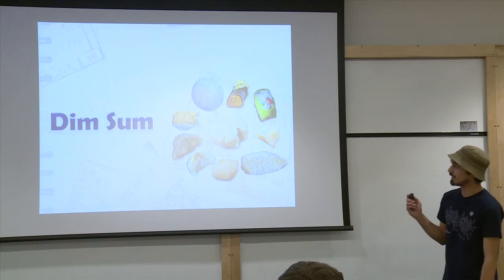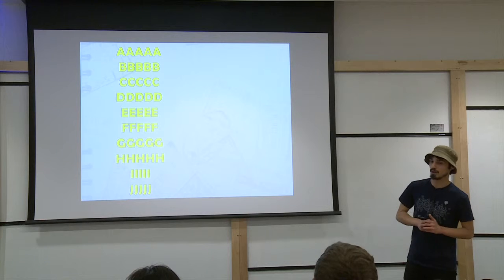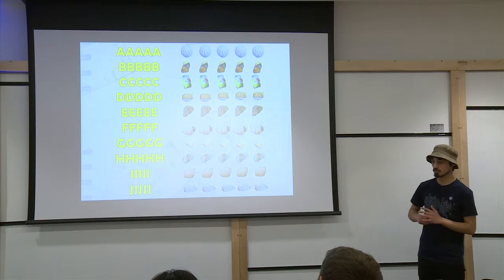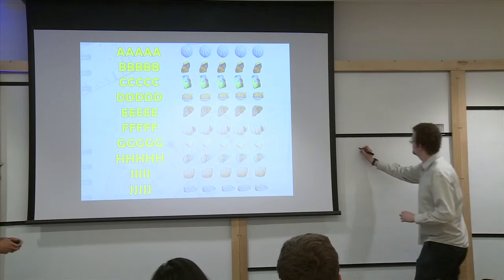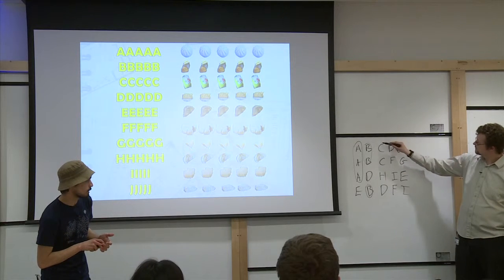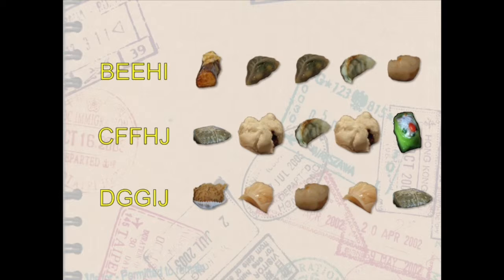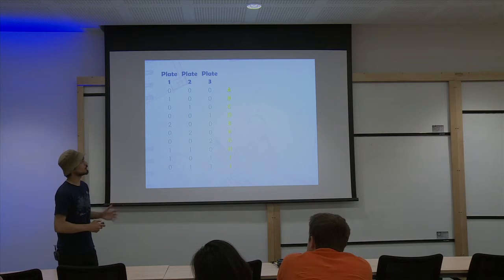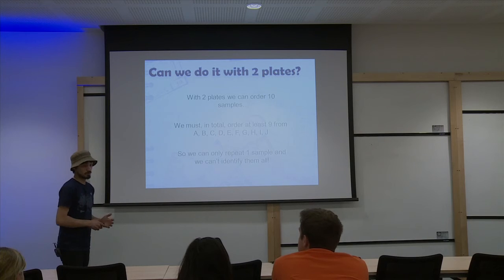A Mathematician's Holiday: Dim Sum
In a restaurant where you can order tasting plates of 10 items, what is the smallest number of plates you can order to identify all 10 items on a menu?